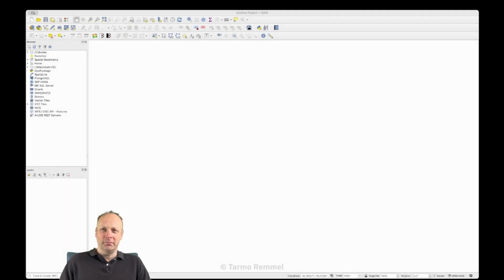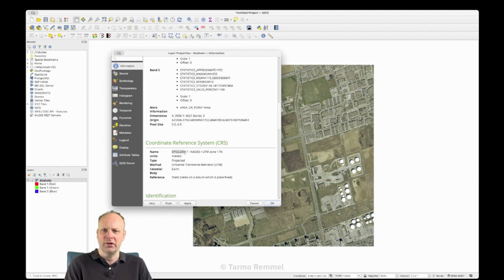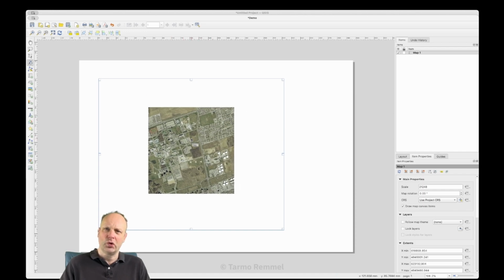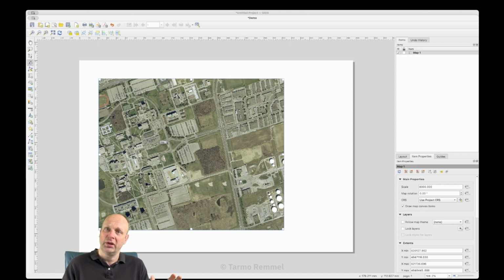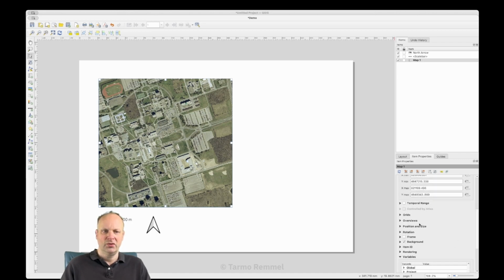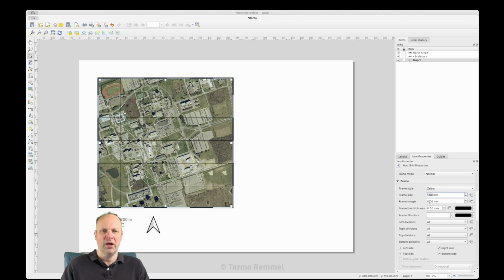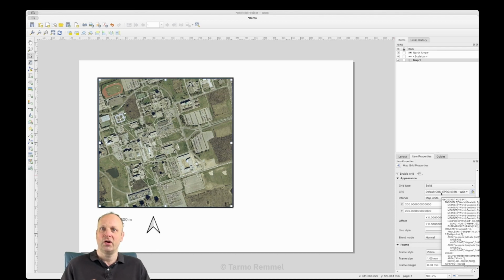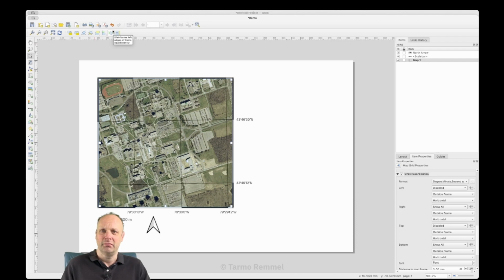QGIS Map Layouts - Grids & Graticules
Learn how to add (a) a coordinate grids (e.g., UTM grid) to a map composition in QGIS, or (2) a graticule of latitude (parallels) and longitude (meridians) lines. Using the free and open source geographic information system (GIS) called QGIS, you can do this on a windows, mac, or linux machine.